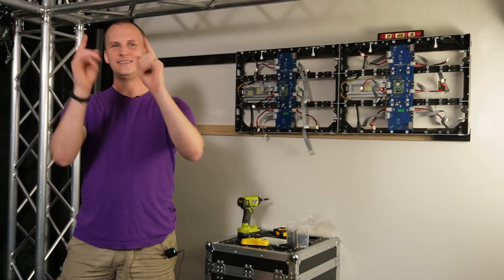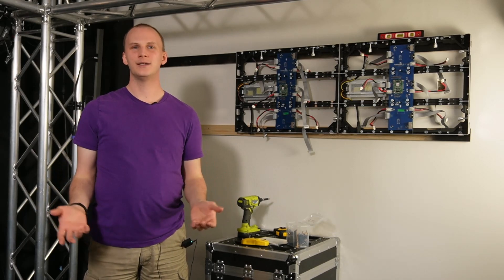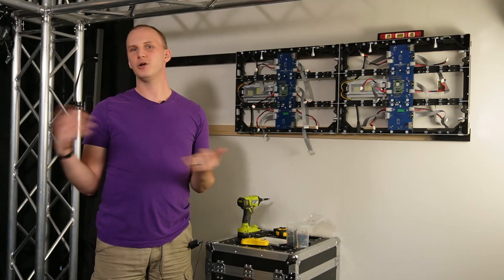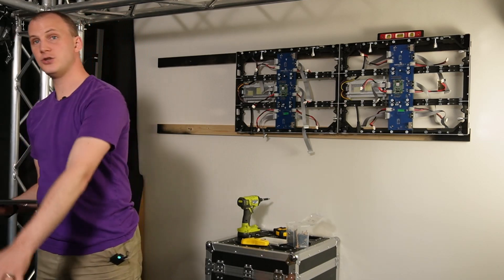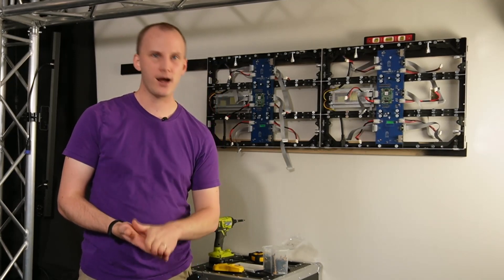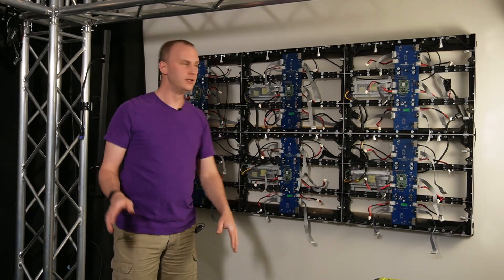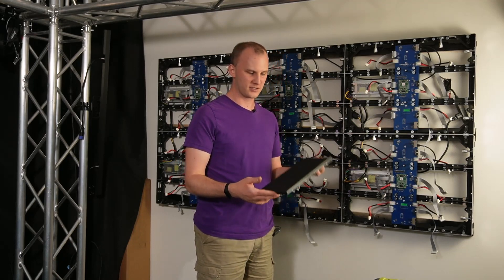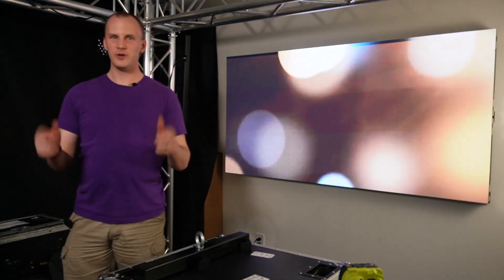How Do I Install an LED Wall Permanently? Featuring CreationLED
LED Walls are becoming more and more common. Understanding how to install them safely and how to wire them is important. Let's walk you through installing a permanently installed LED Screen.

00:00 Introduction
01:12 Costing of LED Screens
02:41 Some LED Walls are not rated for Permanent Install
03:22 Different rigging accessories and styles
04:49 What have we done so far and what do you need to know?
05:56 LED Modules
07:01 Vacuum Tool
07:47 Spare parts are important
08:39 How David mounted his panels
08:56 Panel-Locking Mechanism
09:45 Mounting the rest of the Panels
10:21 Wiring a permanent LED wall
11:12 Wiring the DATA cables correctly
11:42 Attaching the LED Modules to the Panels
13:15 David adding the rest of the LED Modules, then giving the Wall power
13:55 Powering up the LED Screen
14:48 Closing

-David